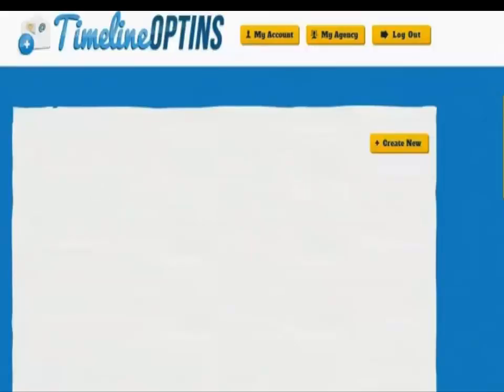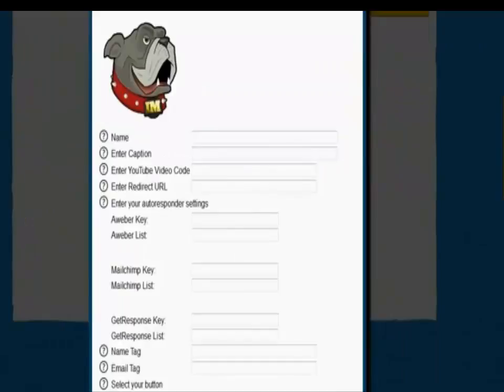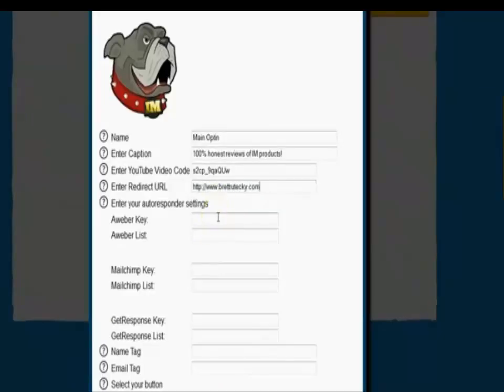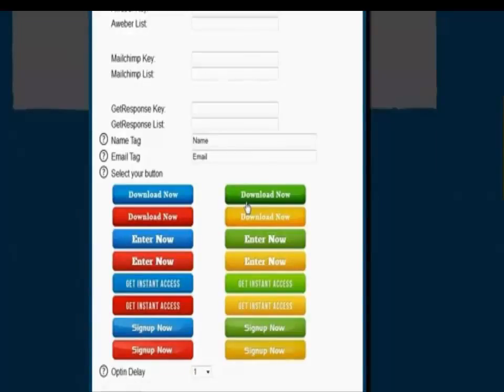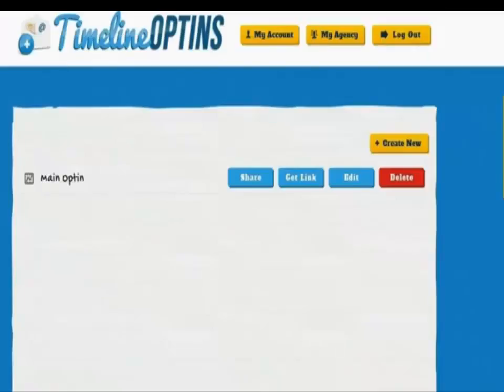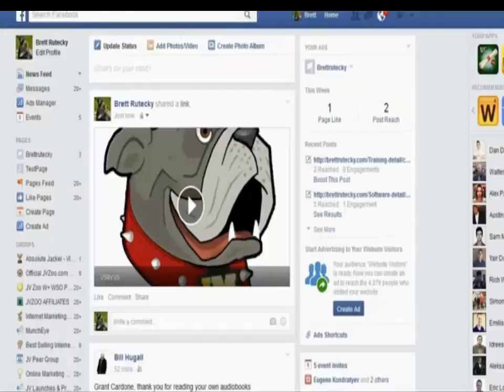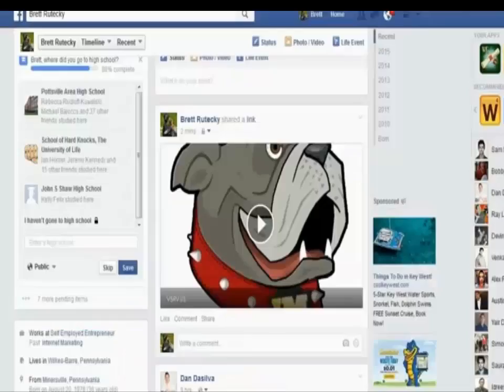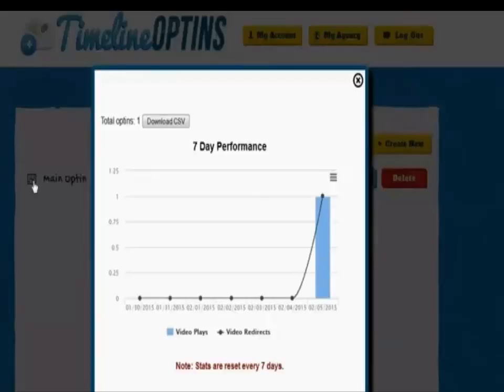Timeline Optins Magic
Leverage the power of YouTube and the viral nature of Facebook to magically build your  email list.